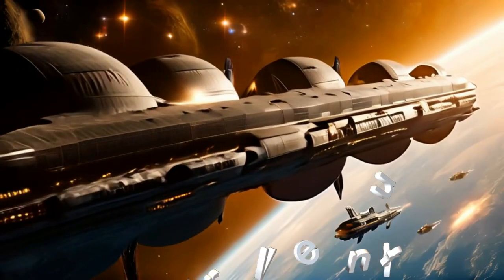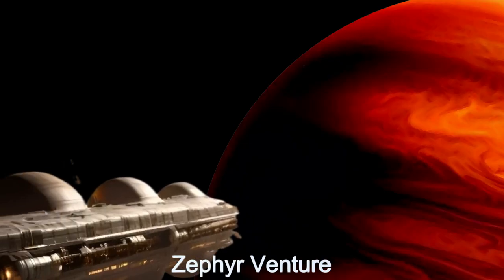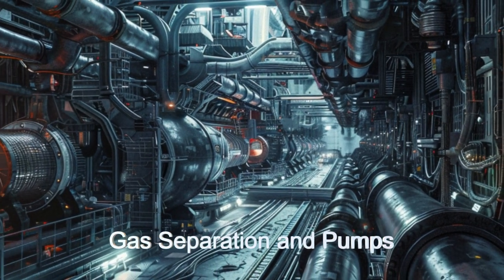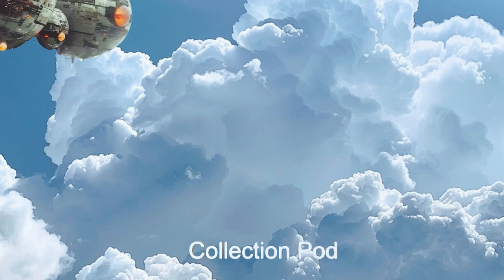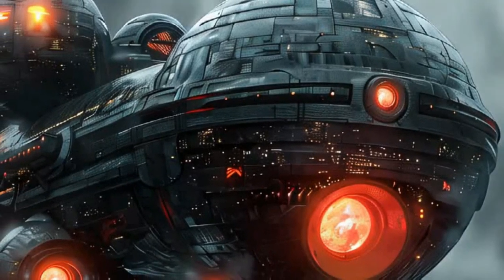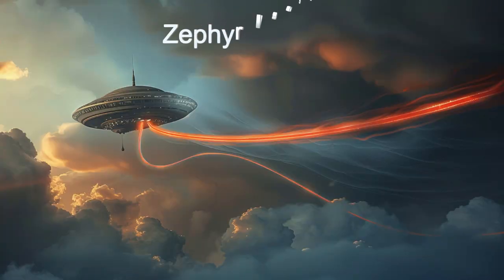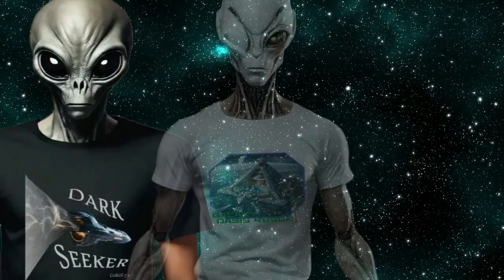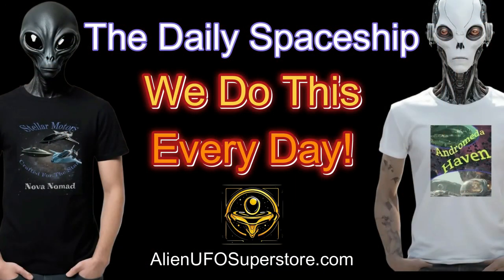Daily Spaceship - Zephyr Venture, Gas Harvesting from Gas Giant Planets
Name: Zephyr Venture
Planet of Origin: Moons of Alpha Tauri b

Explore the incredible Zephyr Venture, an advanced alien spaceship designed for gas harvesting from gas giant planets. This extraterrestrial spacecraft features massive gas storage tanks, external siphon pods, and a collection pod capable of diving deep into atmospheres. Learn about its pressure-resistant hull, thermal regulation systems, and high-capacity pumps that make it a marvel of space transport technology. Discover the future of space exploration and resource acquisition with the Zephyr Venture! 🌌